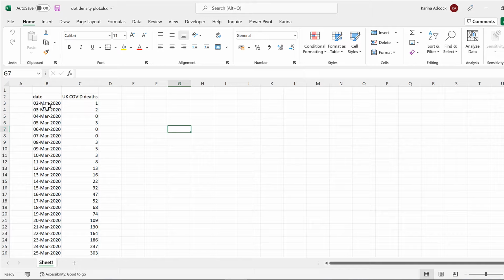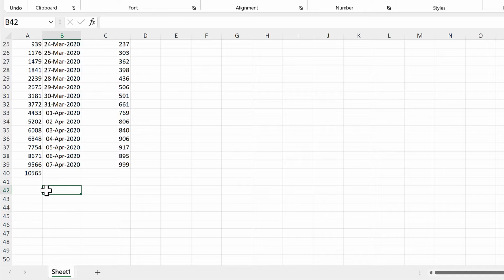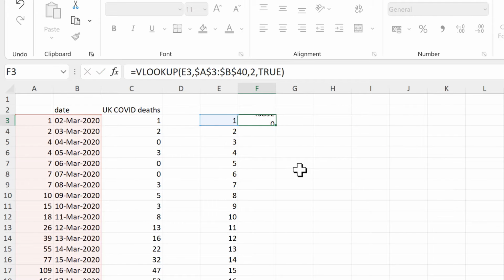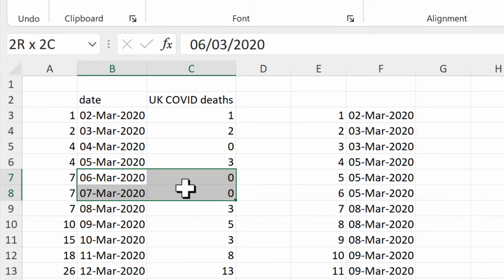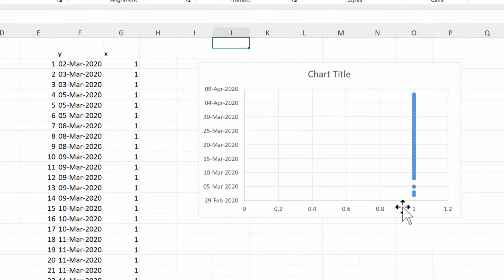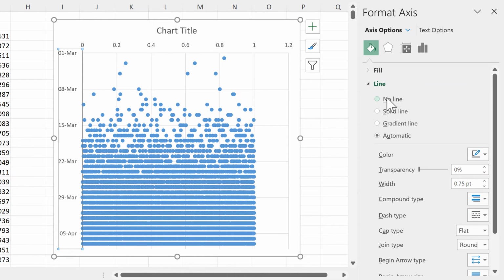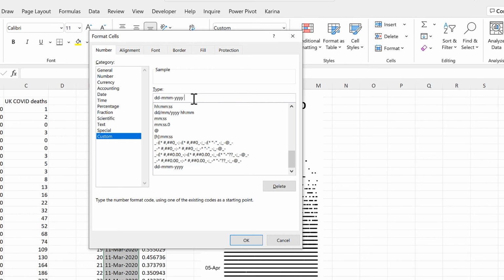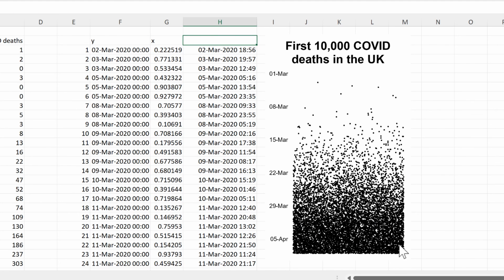How to make a dot density plot in excel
Every dot represents one person, the dots are spreadout randomly on the x-axis and the dates are on the y-axis.

I was inspired to make this video by a dot density plot in the New York Times.